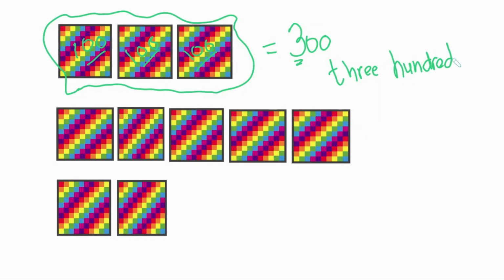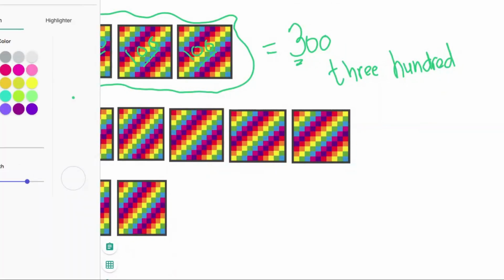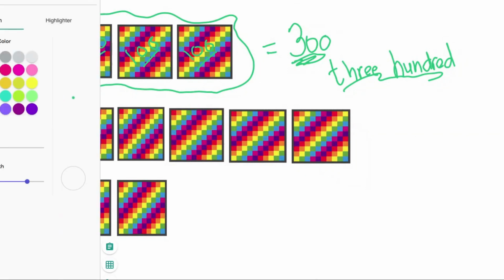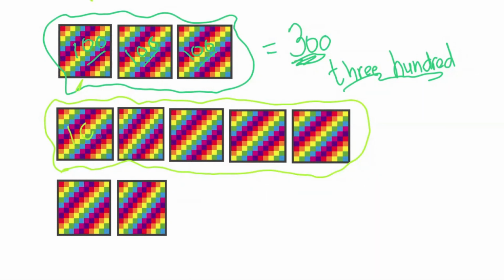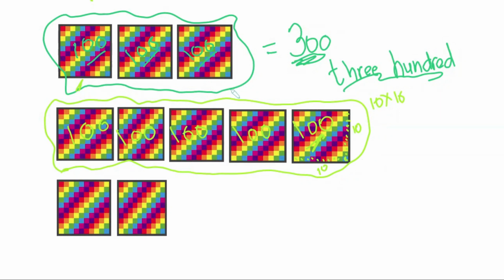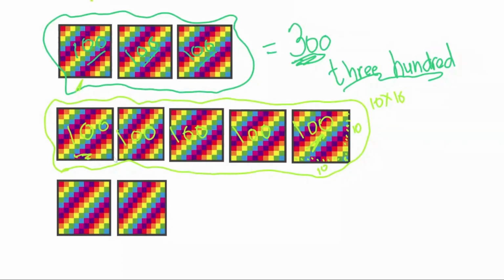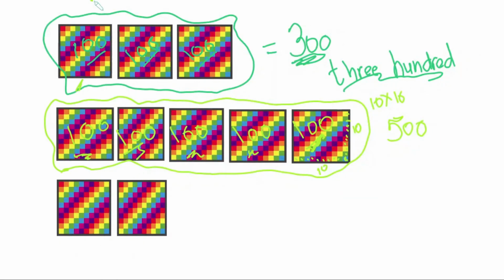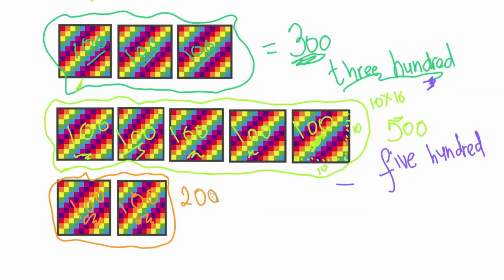Year 3 - Counting in 100's (a)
Helping children with their maths, one session at a time!